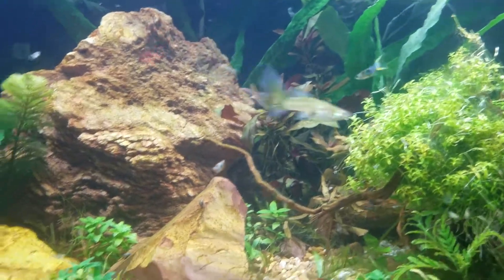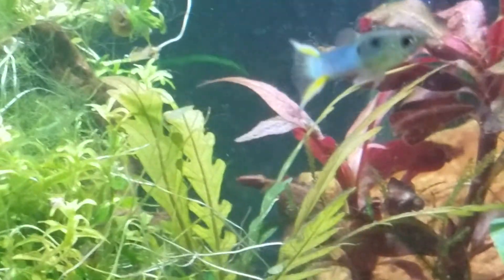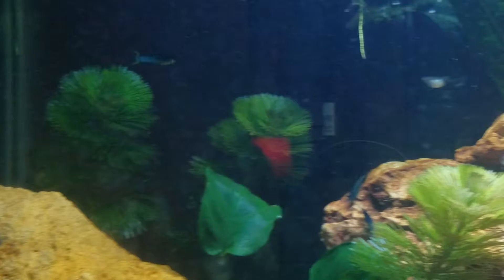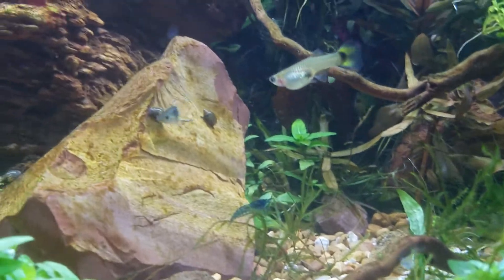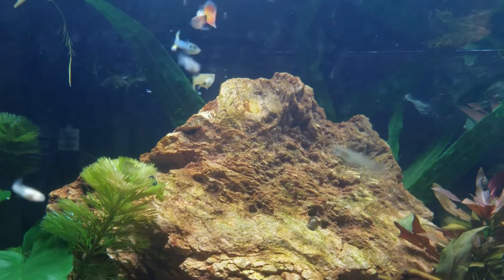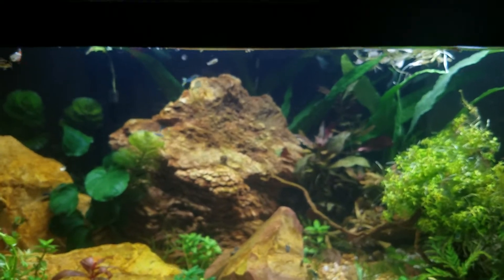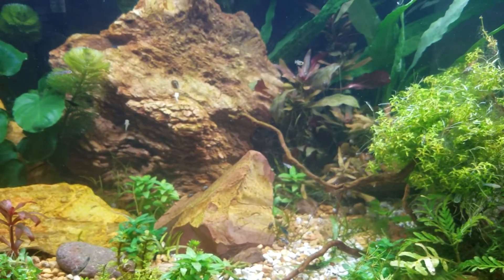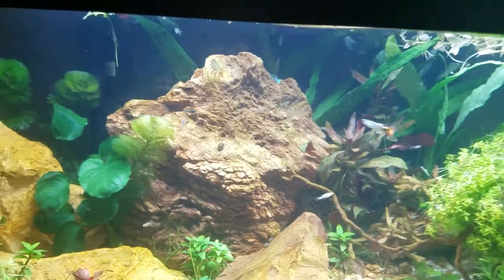Male Japanese Blue Endler Performing Active Camouflage while Mating with Guppy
This is a short video featuring real-time color change from blue and purple to green and yellow in a male Japanese blue endler. Although much smaller than the female guppy which is a related species, he is trying to put on a colorful show and I narrate the action in the tank while it's going on. This is a rare occasion to see so much energy put into the act of reproduction. Oftentimes fish follow each other or bug each other for many days, however rarely do they put in the metabolic energy to change colors, puff up and keep swimming after the female